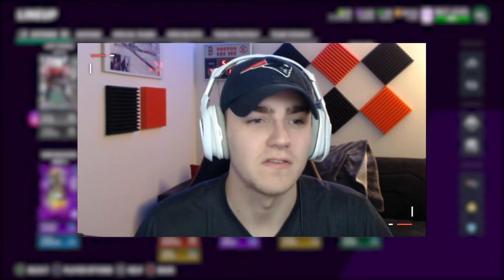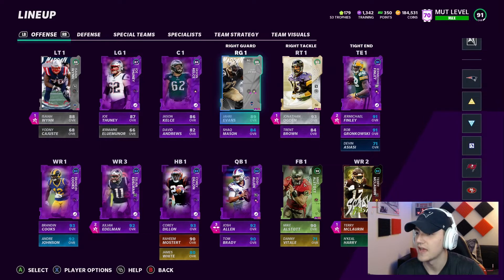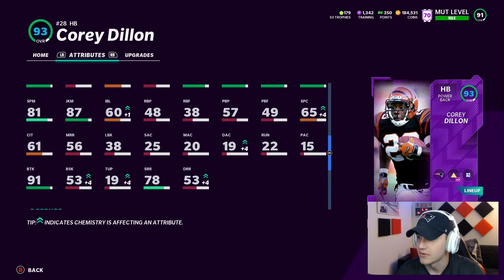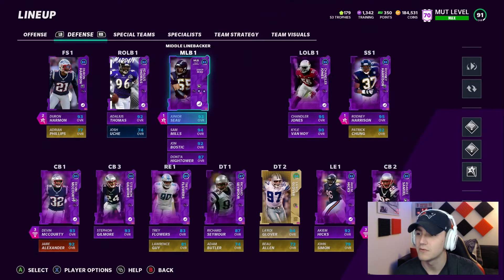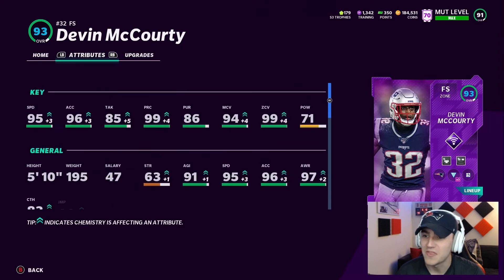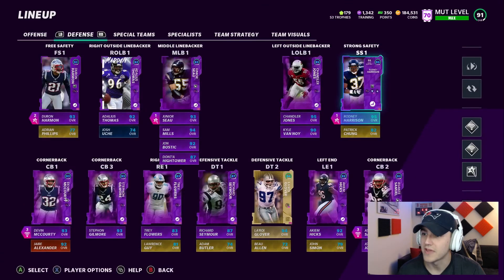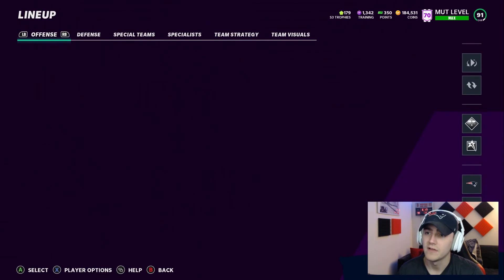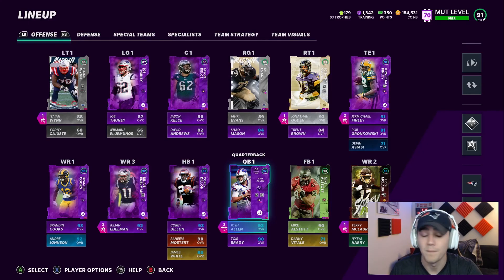BEST PATRIOTS THEME TEAM IN MADDEN 21 // PATS TT 50 50 EP. 2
Hey what's up YouTube, CJ here! Today we continue our journey along the 50/50 Theme Team path as we try and build the best Patriots Theme Team possible!

In this video, we go through a quick review of the pieces I've worked very hard to acquire and add to this team, the pieces I want to get and WHY using a theme team is a great option!